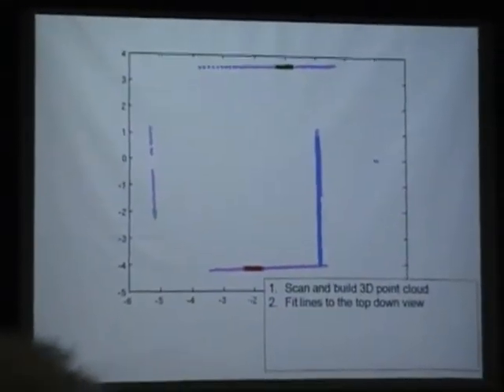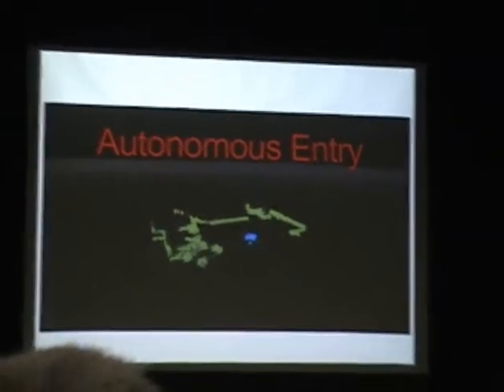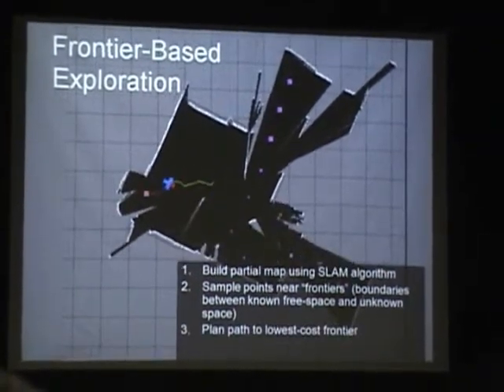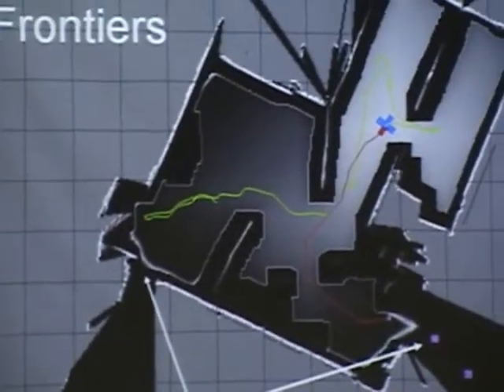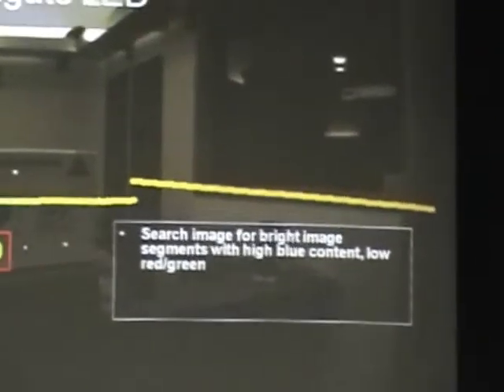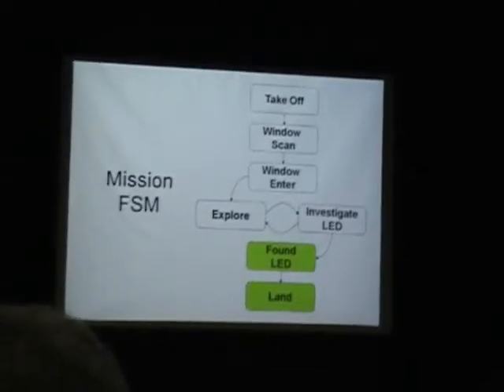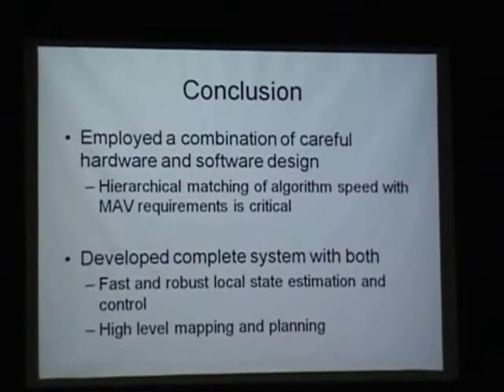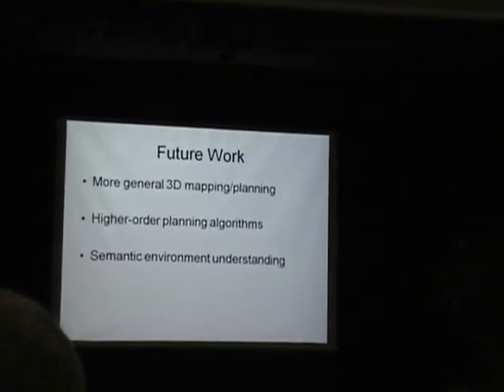IARC 2009 MIT Presentation Part3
AUVSI International Aerial Robotics Competition 2009 at the University of Puerto Rico, Mayaguez, Puerto Rico.